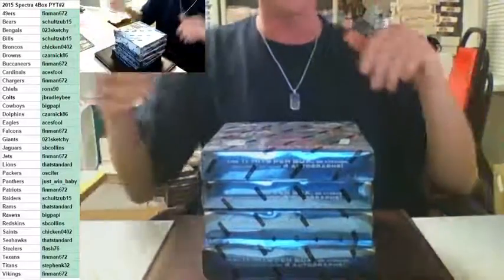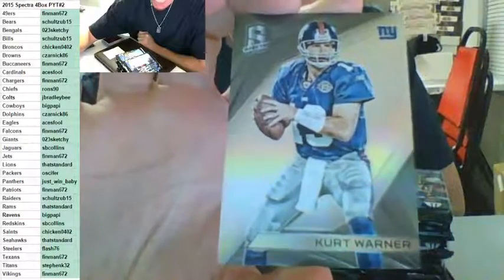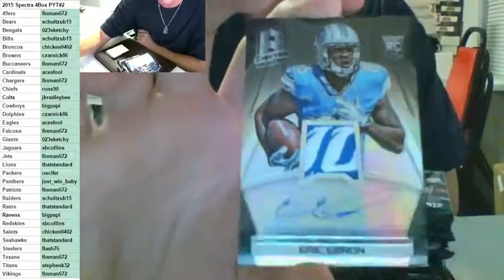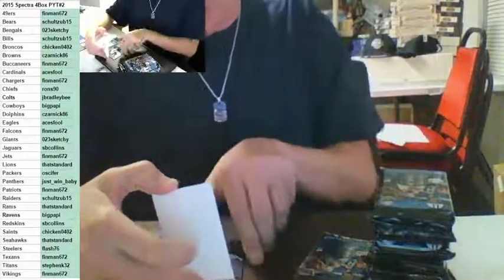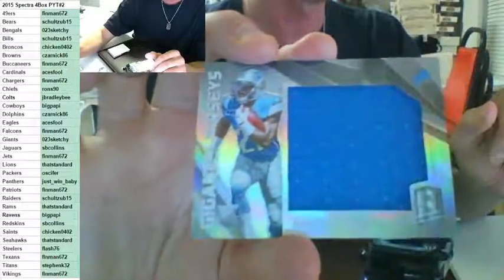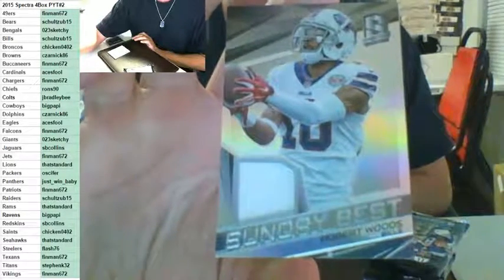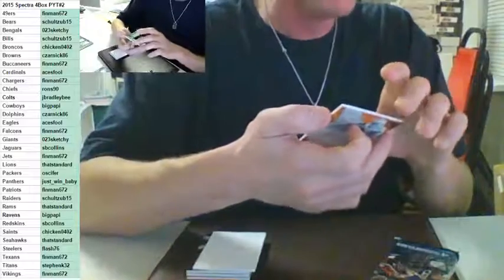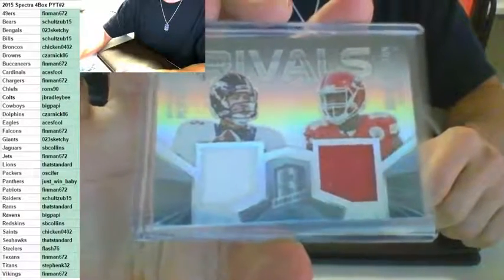2015 Spectra Football Half Case 4 Box PYT #2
2015 Spectra Football Half Case 4 Box PYT #2